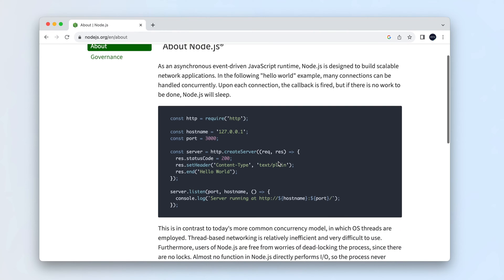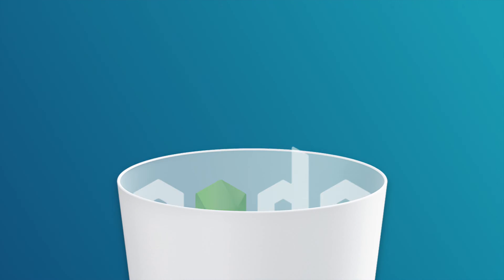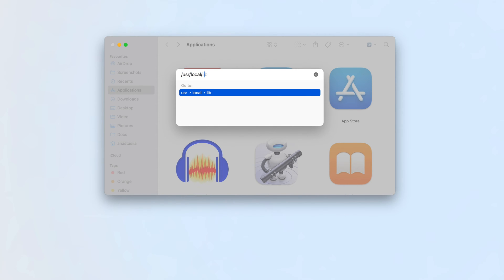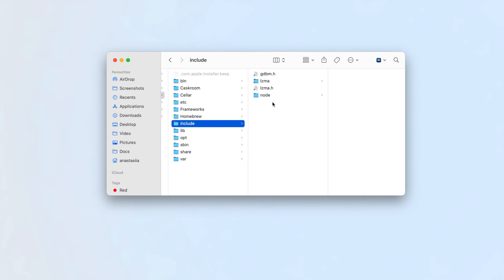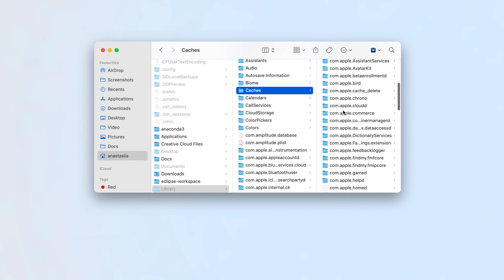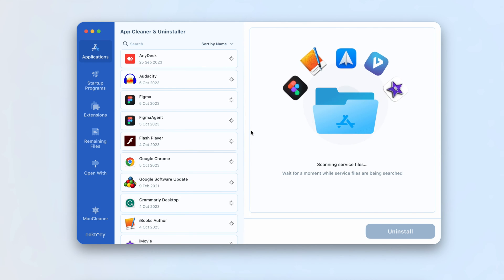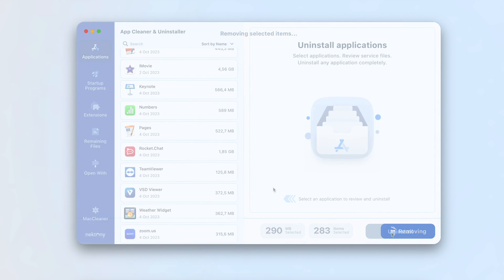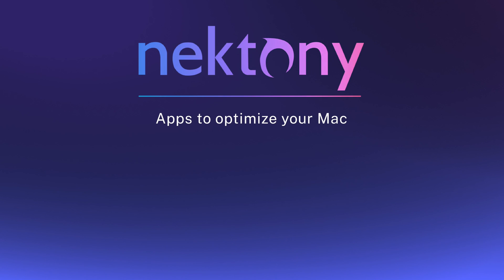How to uninstall Node.js on a Mac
Node.js can be tricky to uninstall on a Mac due to its unique installation process. If you want to remove it from your Mac, in this video, we've prepared a step-by-step guide to help you uninstall Node.js on your Mac effortlessly!

0:00 - Intro
0:14 - How to uninstall Node.js on a Mac

This video may contain references to brands or products owned by other companies.